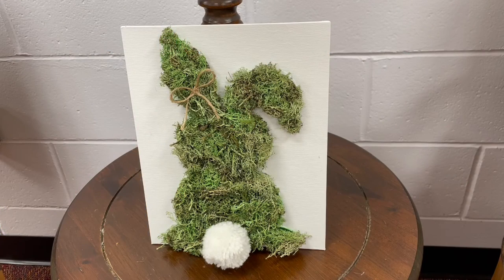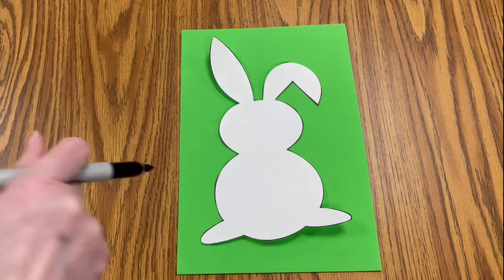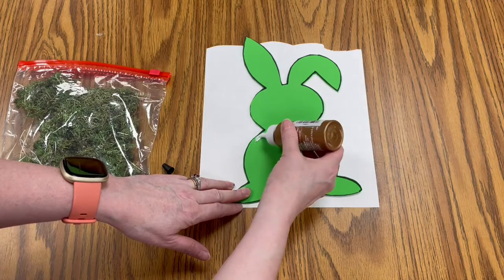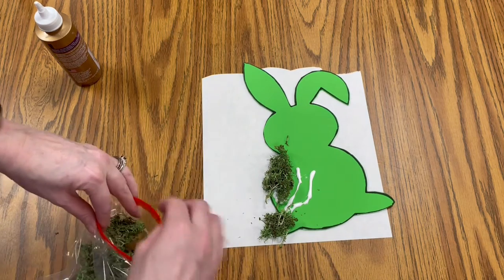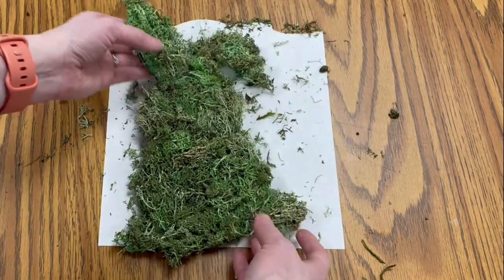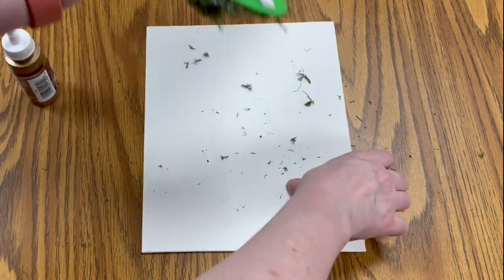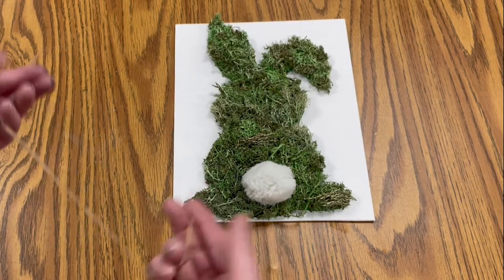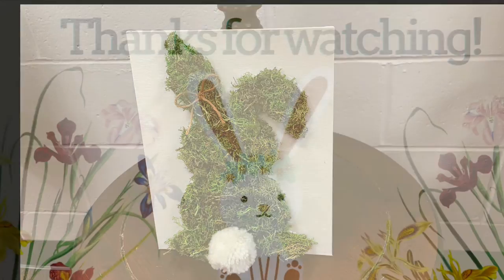Moss Bunny Canvas Art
Bring some spring into your home with this moss covered bunny art.